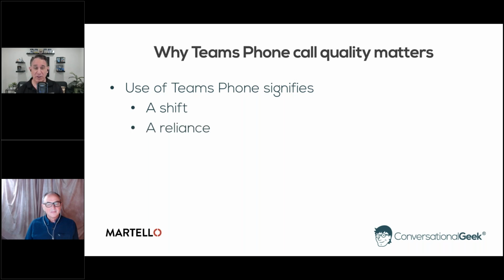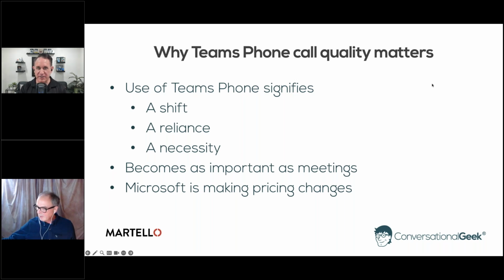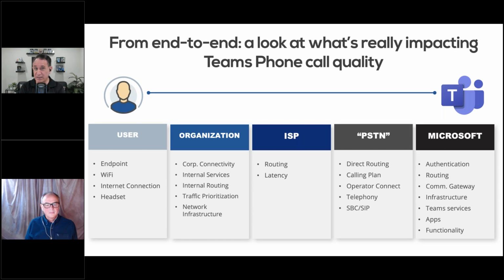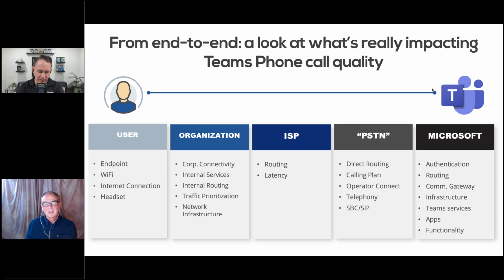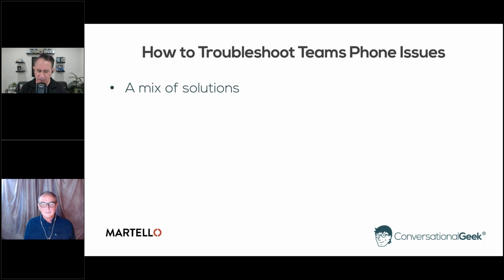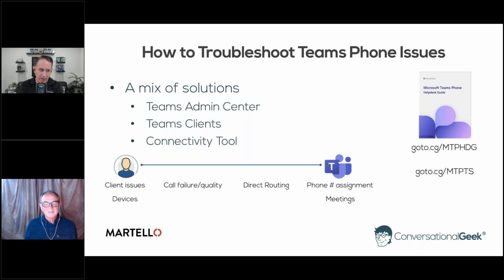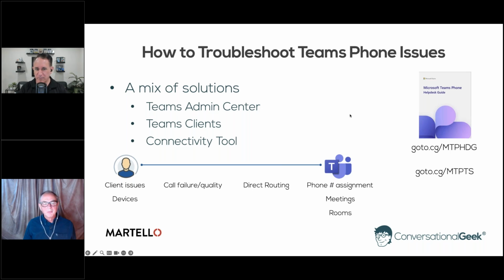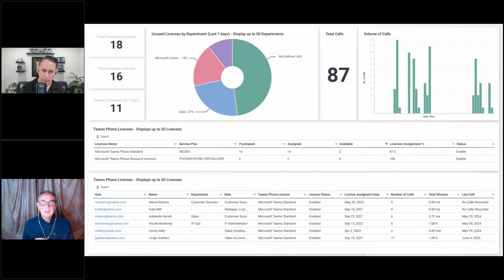Conversational Geek Webinar: Crack the Code on Teams Phone Call Quality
Organizations relying on Microsoft Teams Phone know that clear call quality is crucial for productivity and user satisfaction. Yet, when calls falter, the cause isn’t always on Microsoft’s end. Issues can arise from the user’s environment, PSTN integrations, the Microsoft 365 cloud, or other factors. So how can Teams Phone users quickly pinpoint and resolve these issues to keep communication seamless?